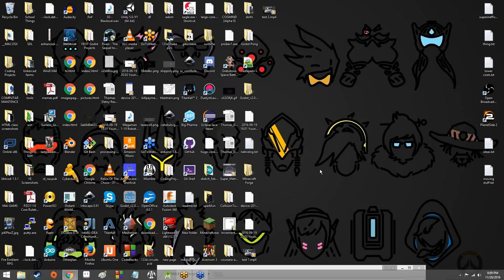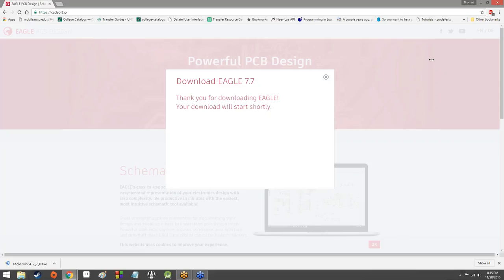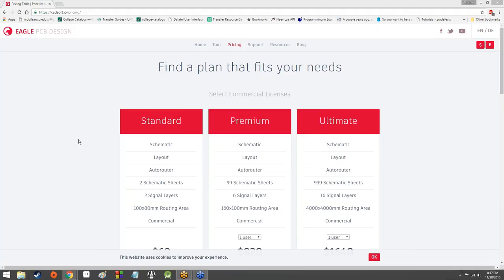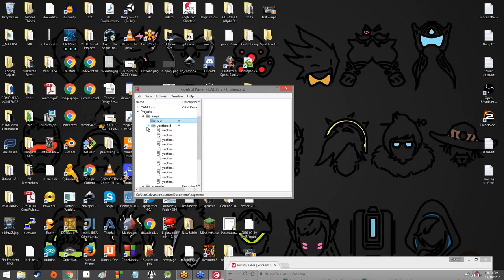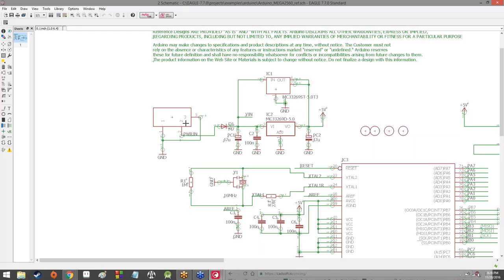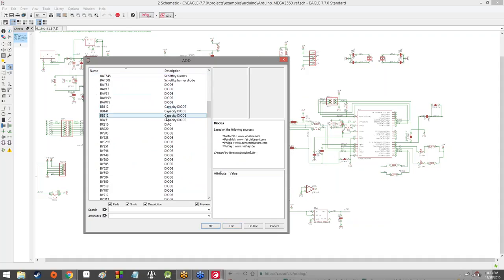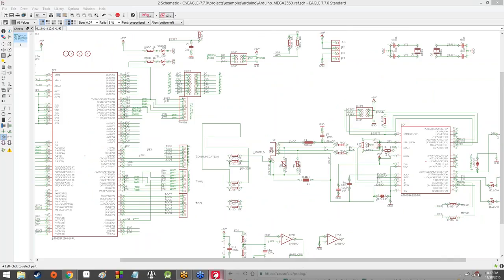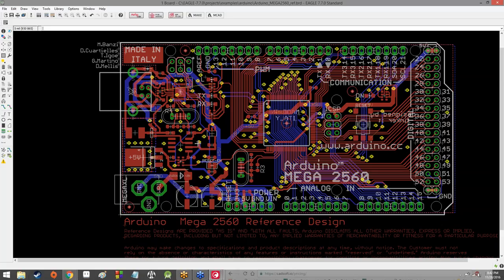11/28/16 High School Lesson 16 - EAGLE 1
Intro to EAGLE and why you might use it.